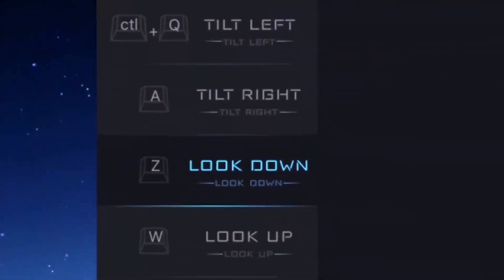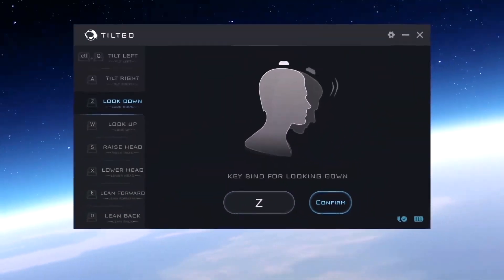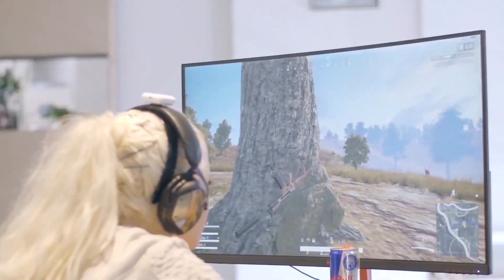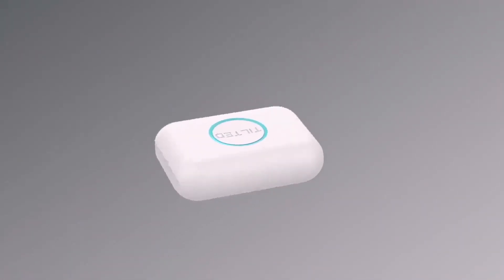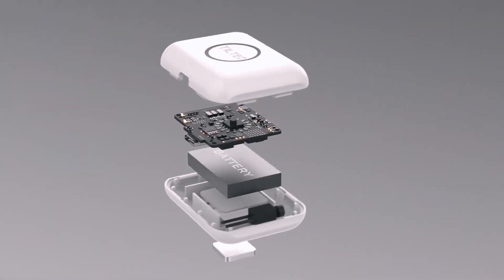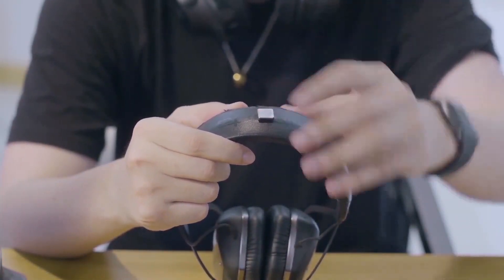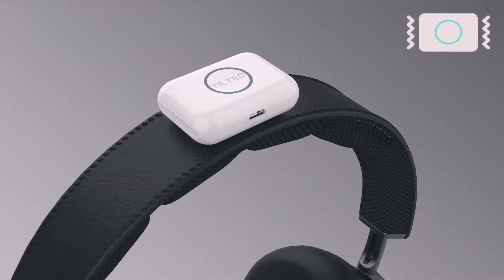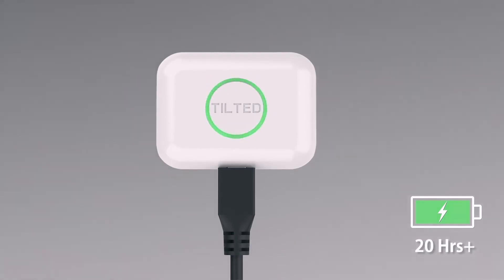Tilted KS Video No Intro